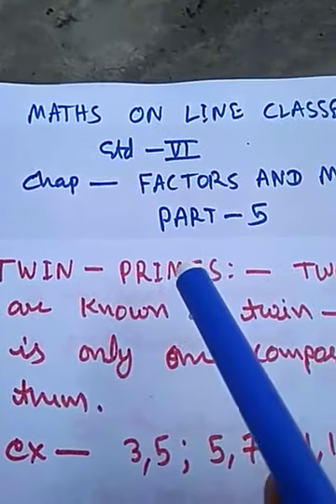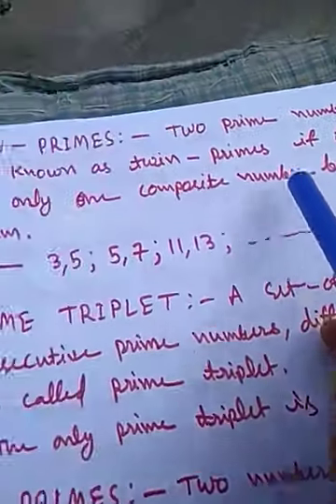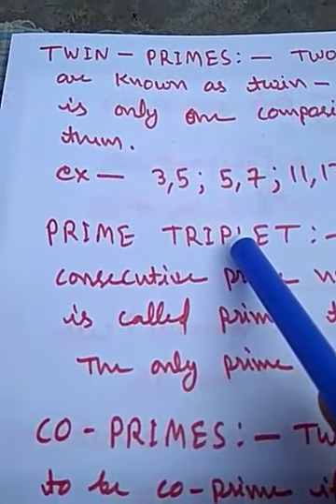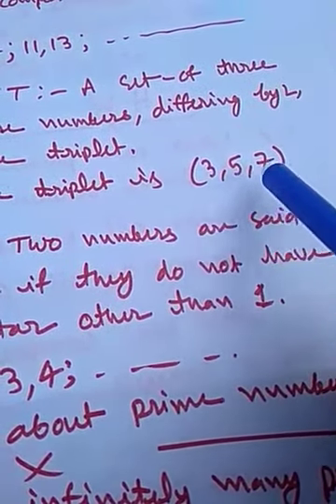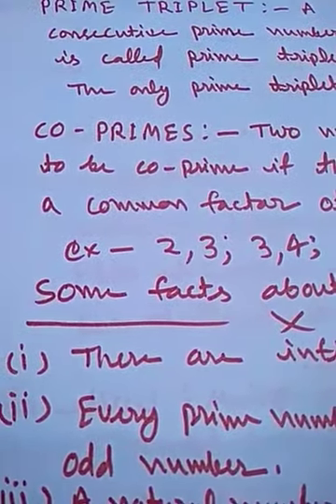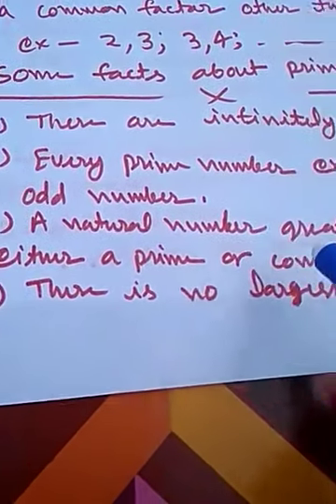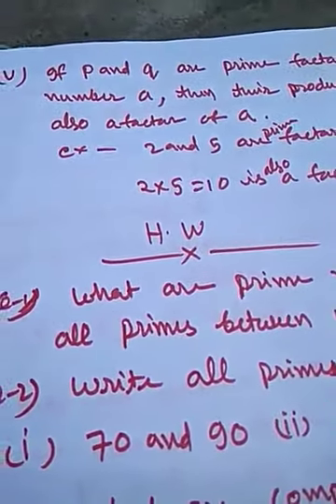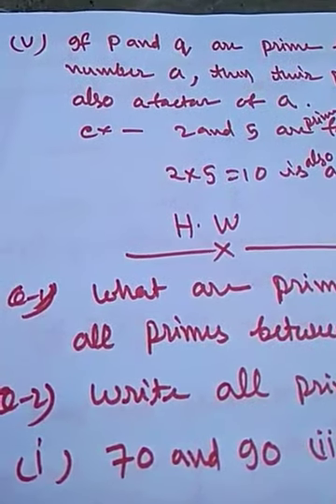Maths for Std-VI chap-Factors & Multiples part-5 by k maharaj